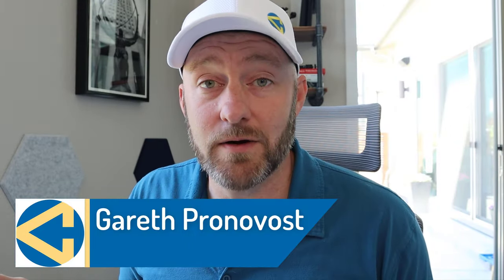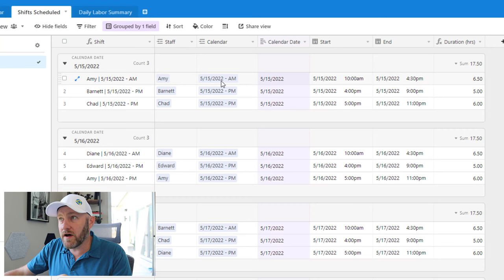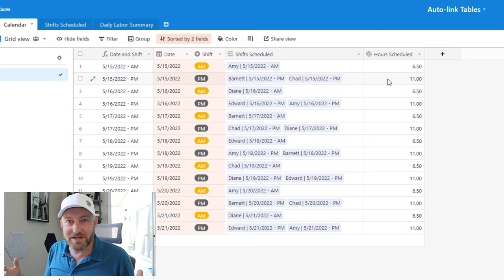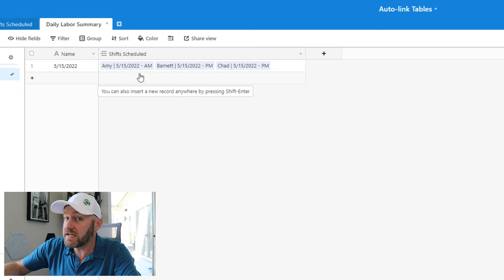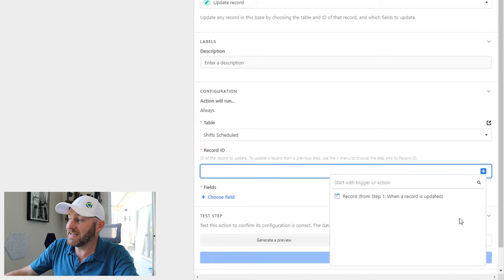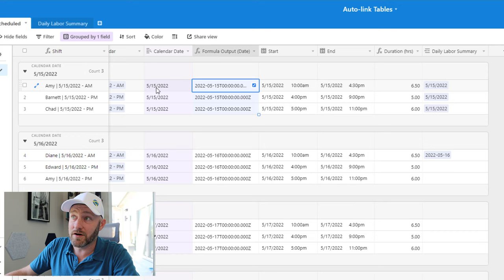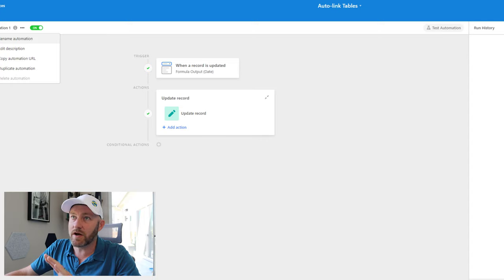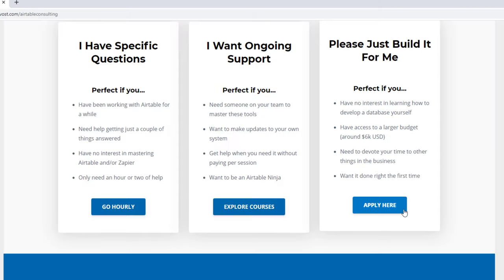Automate Table Linking for Data Summaries | Advanced Automation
Do you need better data summaries from your data in Airtable? This video shows how to automate your table linking with some advanced formula and automation work... 👇

Table of Contents: 📖 👇

00:00 - What this video covers
01:18 - Outline the Airtable Base
03:57 - Identifying the Summary Problem
04:57 - Adding a New Summary Table
07:21 - Creating an Automation to Link to Summaries
09:51 - Fixing the Date Field with a Formula
11:42 - Remapping the Automation
13:00 - Testing the Automation
14:39 - How to Get More Help!